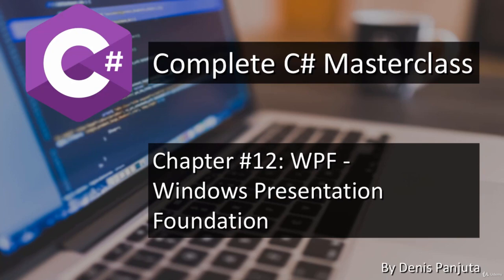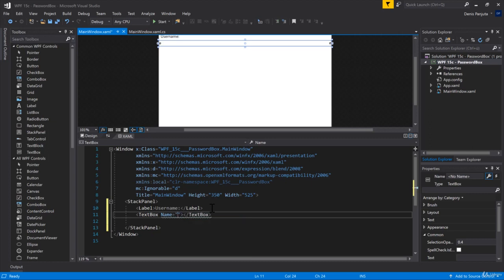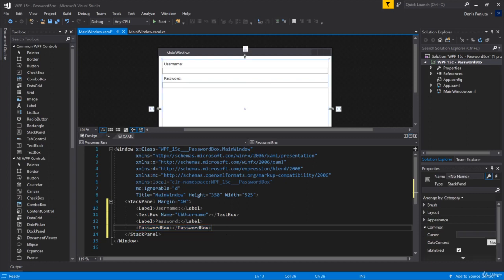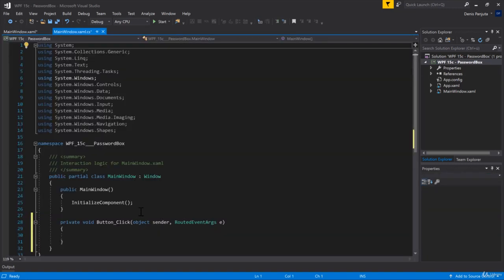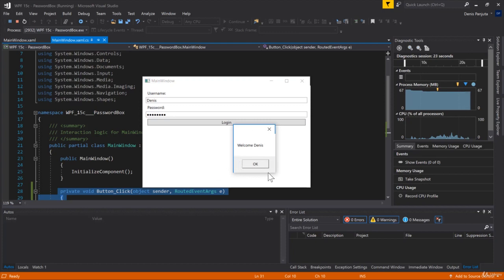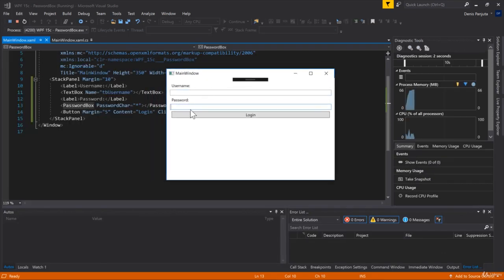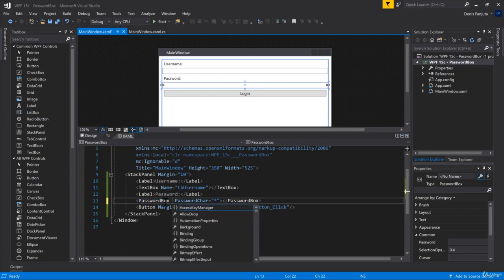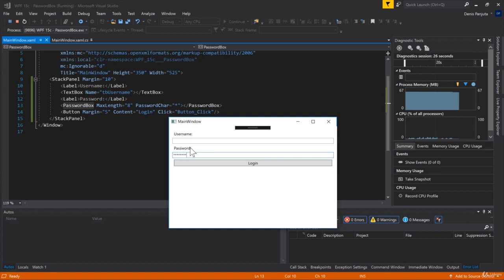C# Masterclass 1316 PasswordBox